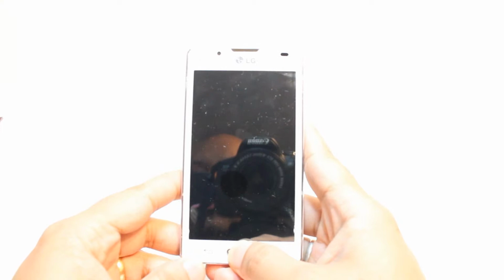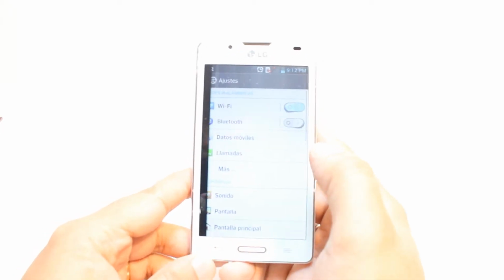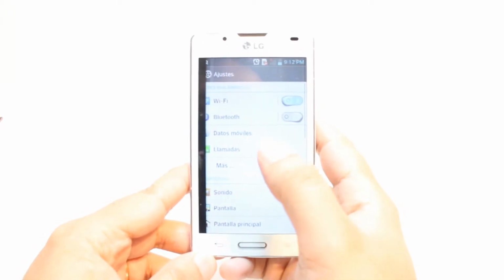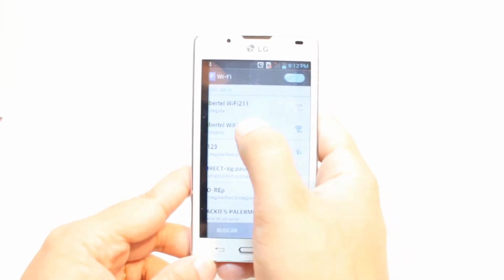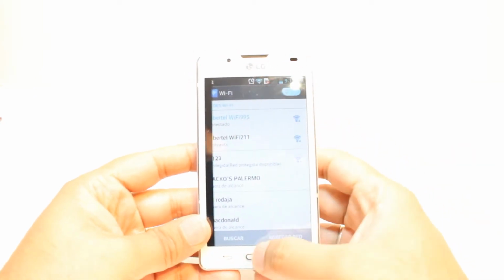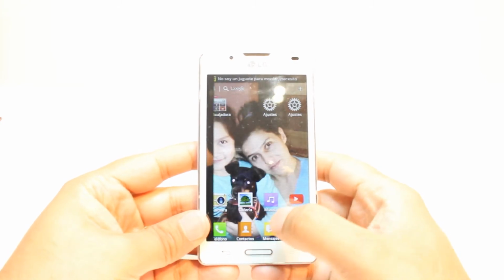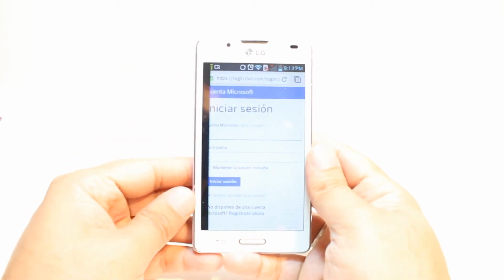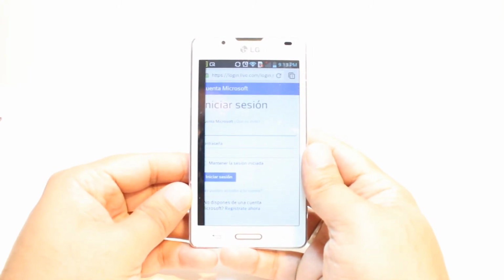WiFi setup to LG optimua L7 II, L5